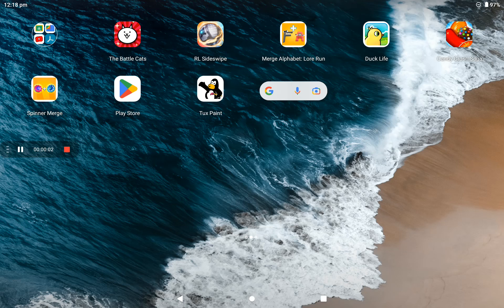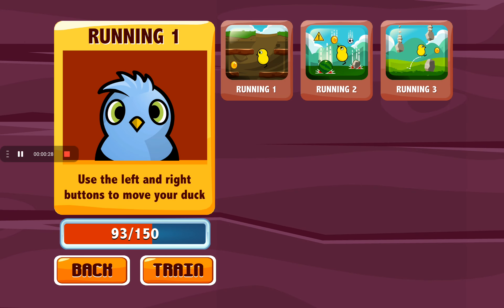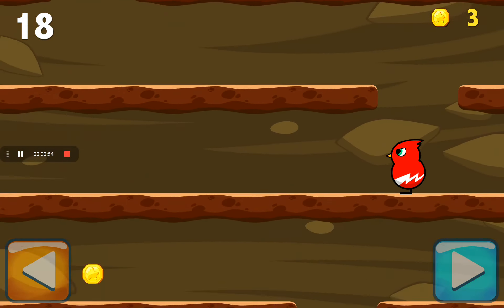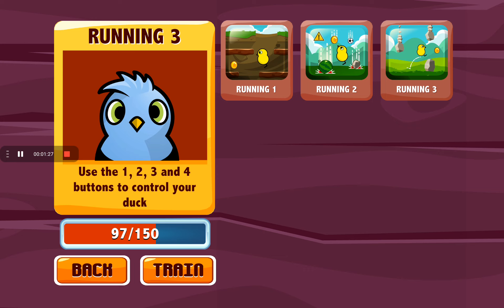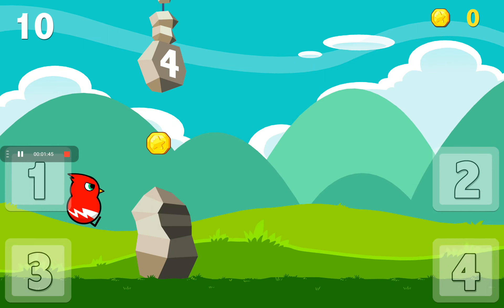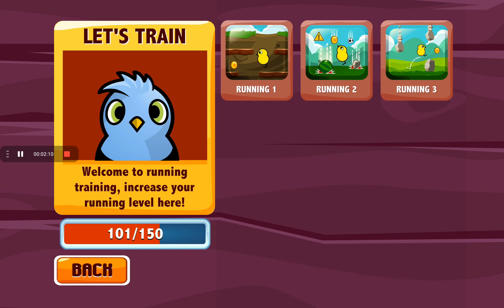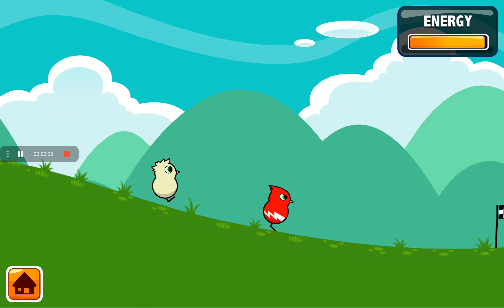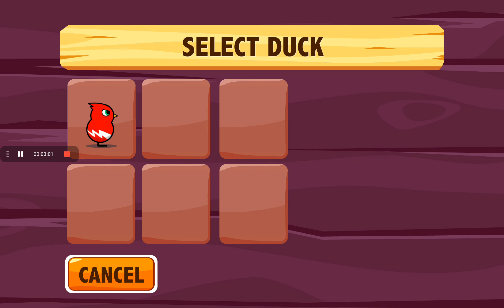Duck life ....Vichus first gaming video